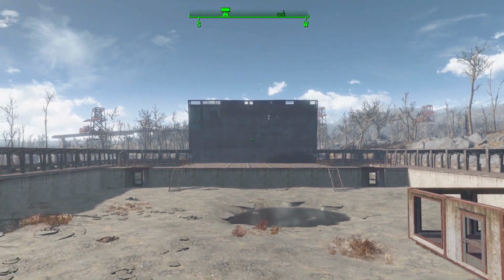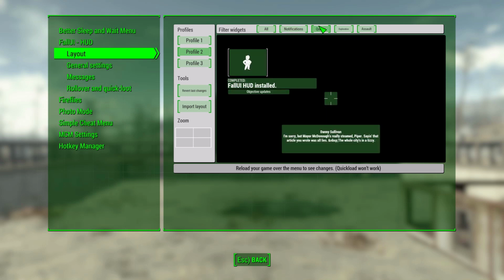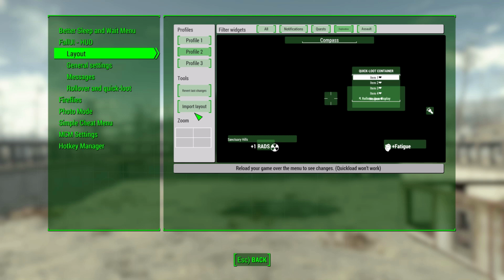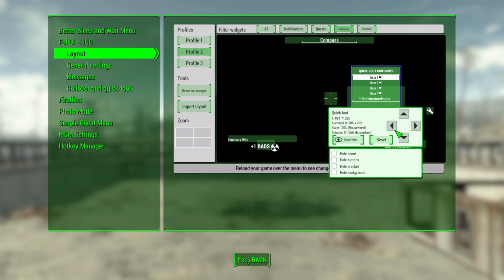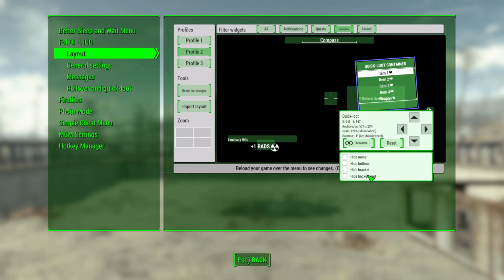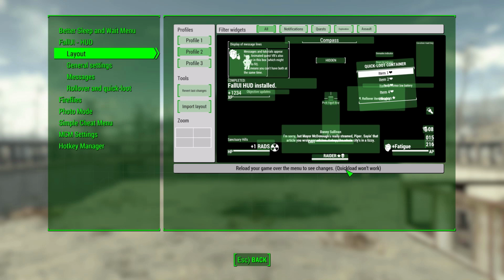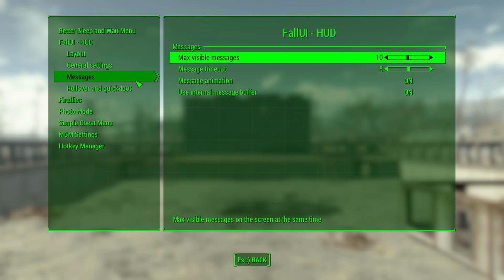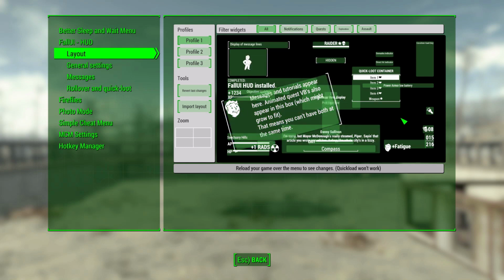Fallout 4 Mods - Fall-UI HUD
In this episode I give you a quick look at the Fall-UI HUD mod which adds into the game the ability to modify your UI.